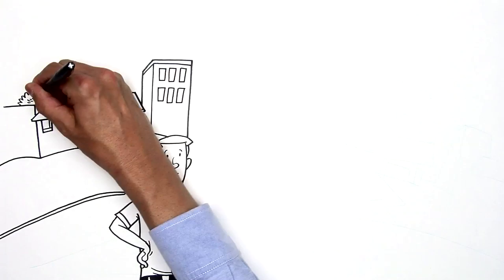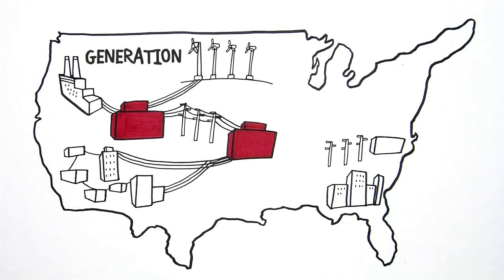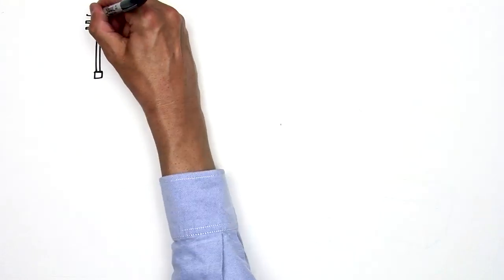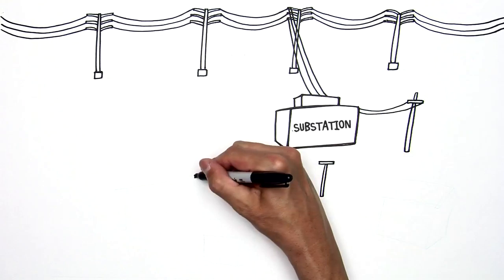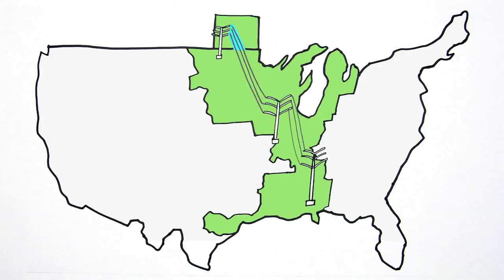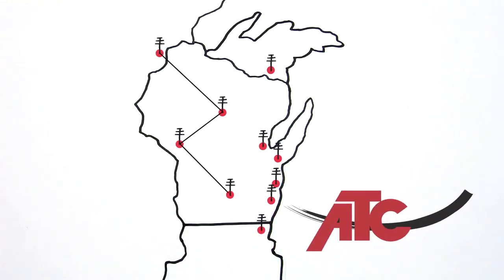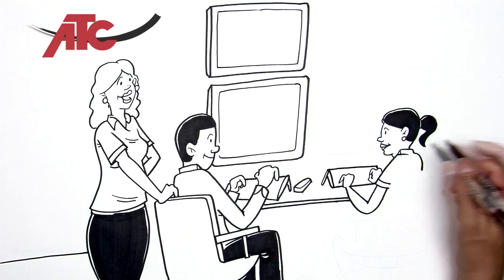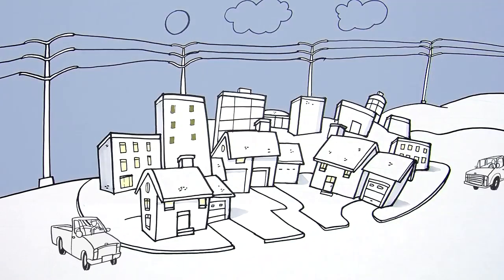ATC Transmission Works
In their second video, ATC explains how the transmission grid works. An animated whiteboard style video from Story Vision Video

Think of it like our highway system. The transmission network, or grid, is the interstate, moving large amounts of power across long distances. Substations act as off-ramps; electric voltage is reduced and shipped out on a distribution network acting like a system of city streets and local roads.

This “grid” also is part of our nation’s critical infrastructure. Like our interstate highway system, it doesn’t start or stop at state borders.

 In Wisconsin, the Upper Peninsula of Michigan and portions of Minnesota and Illinois, American Transmission Company owns, operates and maintains the grid.

Why is there a company devoted to just the transmission system?

Because it allows us a single focus:
operational excellence in the dependable and efficient delivery of electric power twenty-four seven.

It’s what we do, all day,

every day to help keep the lights on,

businesses running and communities strong.